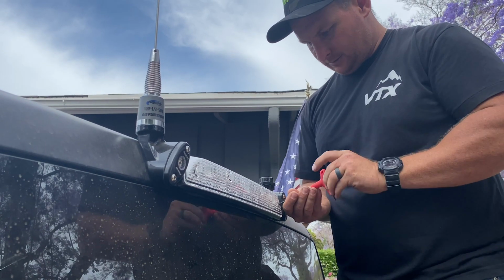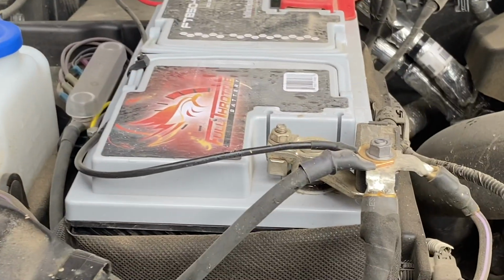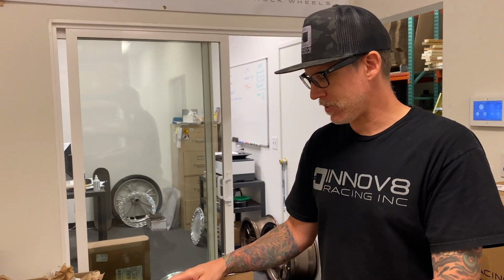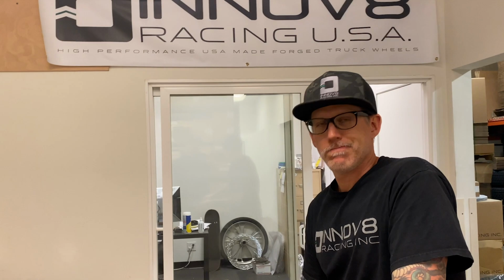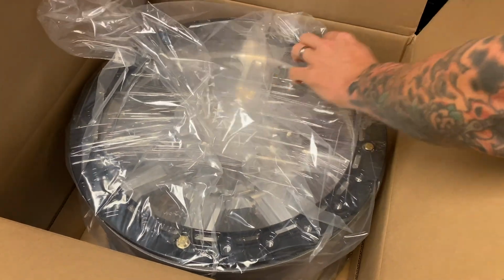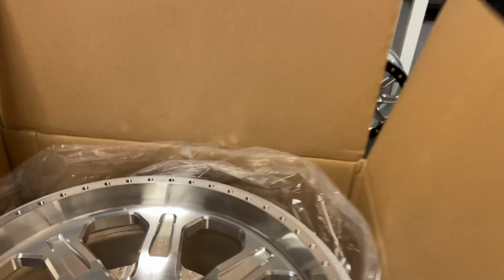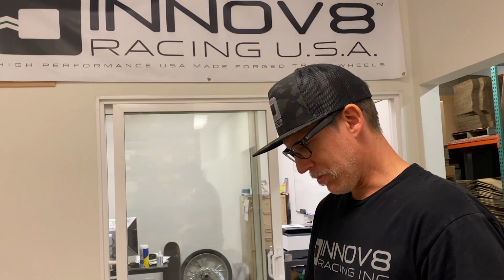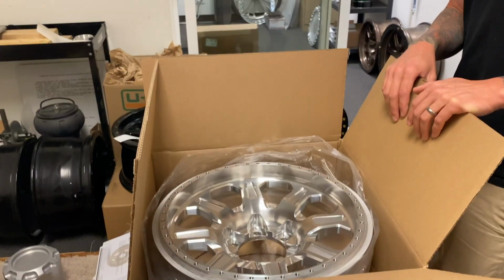2nd Gen Raptor Lighting Upgrade, 3rd Brake Light, Race Radio, Forged Wheels and Ceramic Tint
In this video we will be making a few stops and completing a few installs. First, we head to Tint Pros in Huntington Beach, CA. We will be finishing up the complete ceramic tint package. From there we will head over to finish up the wiring of my Bulletproof Diesel 3rd brake light mount with dual NMO and Rigid Industries A Series. We will also be cleaning the wiring up for my Rugged Race Radio RM60. Then to top it all off, we will be paying a visit to the team over at Innov8 Racing. Innov8 will be building a custom set of forged beadlock wheels for my 2nd Gen. The best part is, they are US MADE.